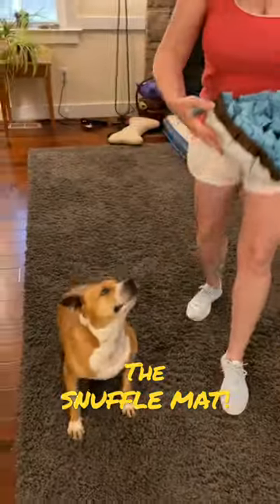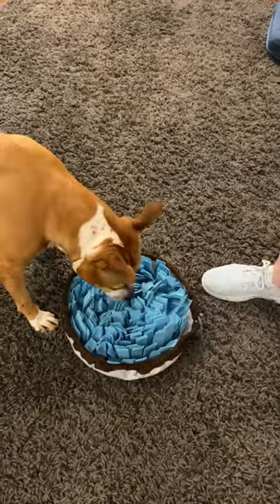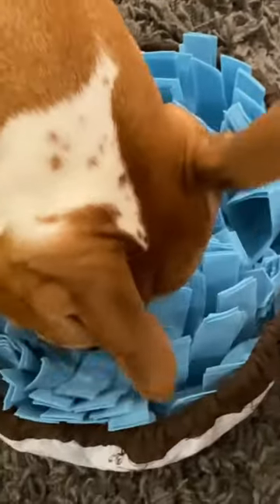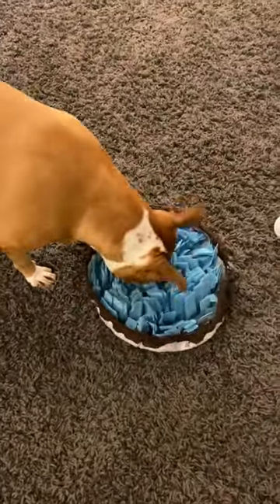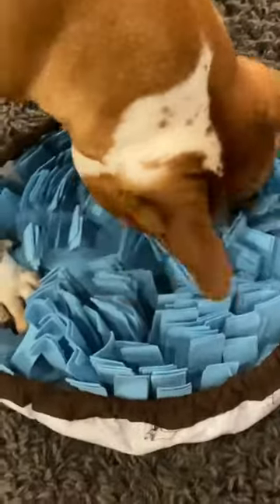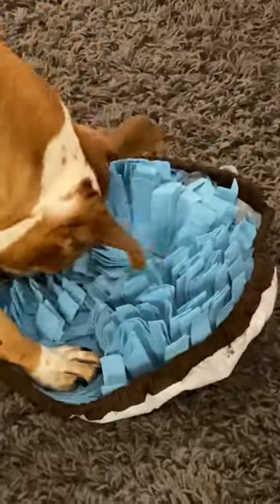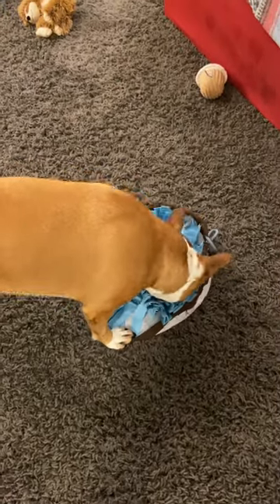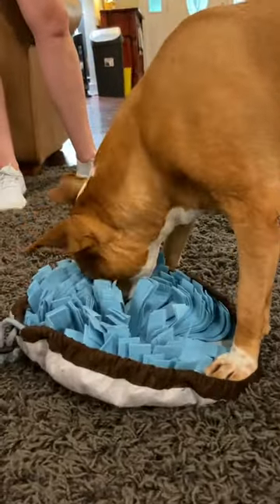THE SNUFFLE MAT! Puddin’ Approved!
Puddin' LOVES her Snuffle Mat!